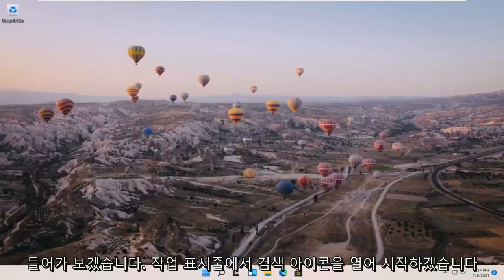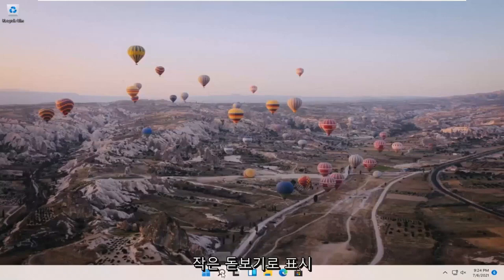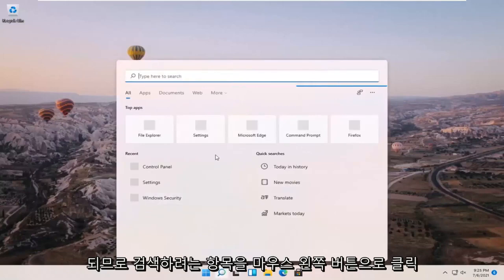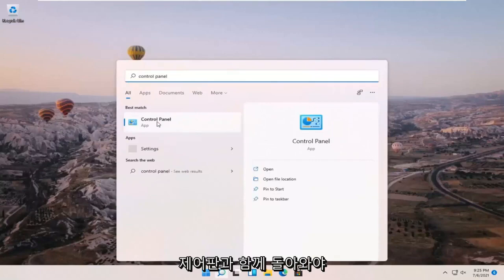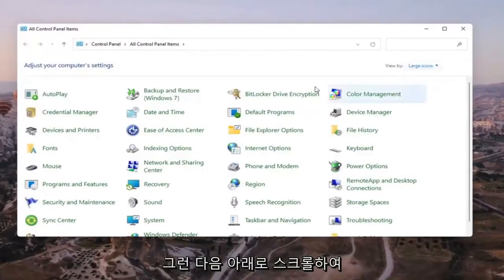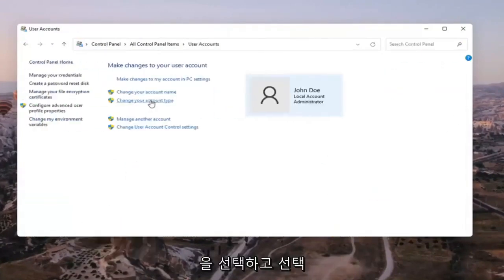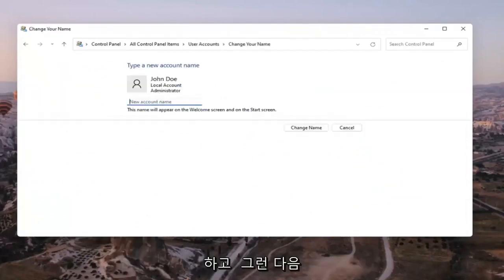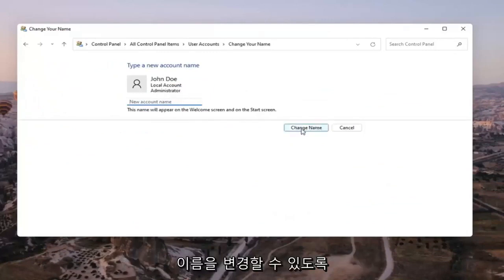Windows 11에서 사용자 이름을 변경하는 방법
Windows 11에서 사용자 이름을 변경하는 방법 - 빠르고 쉬운 자습서

사용자 계정 이름은 로그인 화면, 설정 및 Windows 11 PC의 다른 위치에 나타납니다. 사용자 계정 이름을 변경하려는 데에는 여러 가지 이유가 있습니다. 예를 들어 최근에 이름을 변경했고 이 변경 사항을 Windows 11에도 반영하고 싶거나 실제 이름 대신 닉네임을 표시하고 싶거나 Windows 설치 중 또는 보안상의 이유로 전체 이름을 입력한 경우가 있습니다. 예를 들어, 실명과 반대되는 이름으로 사용하려는 경우 나중에 변경해야 하는 이유에 대한 예입니다.

11에서 사용자 이름을 변경하는 방법 | 사용자 이름 변경 Windows 11
Windows 11에서 사용자 이름을 변경하는 방법 | 사용자 이름 변경 Windows 11

사용자 계정 이름은 로그인 화면, 설정 및 Windows 11 PC의 다른 위치에 나타납니다. 사용자 계정 이름을 변경하려는 데에는 여러 가지 이유가 있습니다. 예를 들어, 최근에 이름을 MDTechVideos로 변경했으며 이 변경 사항을 Windows 11에도 반영하고 싶거나 실제 이름 대신 닉네임을 표시하고 싶거나 Windows 설치 중 또는 보안상의 이유로 전체 이름을 입력했을 수 있습니다.

동기가 무엇이든 Windows 11에서는 사용자 이름을 다양한 방법으로 쉽게 변경할 수 있습니다. Windows 11은 사용자 인터페이스가 많이 변경된 새로운 운영 체제이므로 설정을 탐색하고 사용자 이름을 변경하는 것이 약간 혼란스러울 수 있습니다. . 그러나 Windows 10, 8 또는 8.1에서와 거의 동일한 방식으로 Windows 11에서 사용자 계정 이름을 변경할 수 있습니다. 다음은 Windows 11에서 사용자 이름을 변경할 수 있는 6가지 방법입니다.

컴퓨터 이름이 사용자 이름과 같지 않다는 것을 알아야 합니다. 컴퓨터 이름은 장치의 이름이고 사용자 이름은 장치에 로그인하는 데 사용하는 계정 이름입니다. 여러 사용자 계정을 만들고 하나의 장치에서 다른 사용자 또는 다른 유형의 목적에 따라 다른 이름을 지정할 수 있습니다. 또한 사용자 이름과 컴퓨터 이름은 절대 같을 수 없습니다.

Windows 11에는 두 가지 유형의 계정이 있습니다. 하나는 Microsoft 계정 ID(예: @hotmail.com, @live.com, @outlook.com 또는 특정 국가의 변형)에 연결된 Microsoft 사용자 계정입니다. 다른 장치 및 Microsoft 앱과 동기화되고 다른 하나는 PC에서만 작동하는 오프라인 로컬 계정입니다.